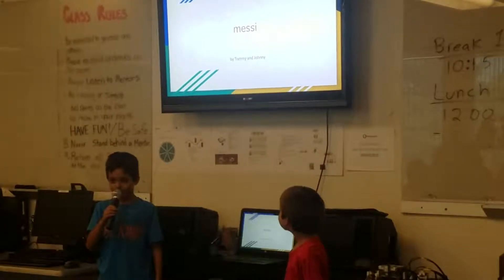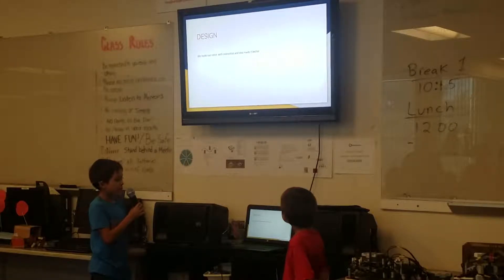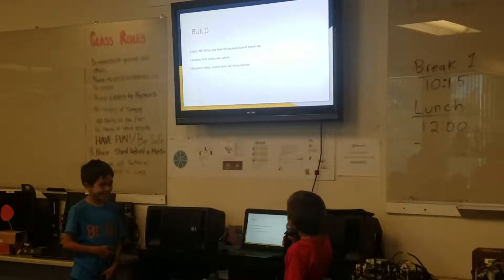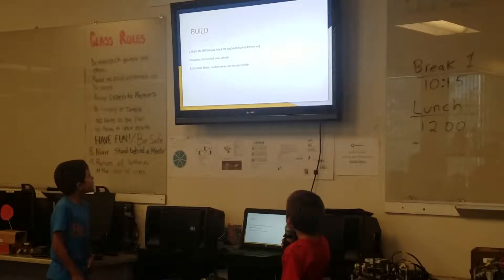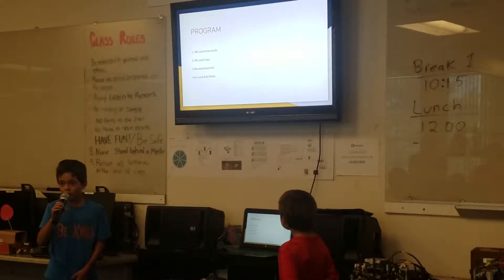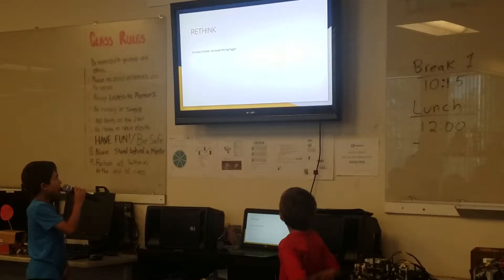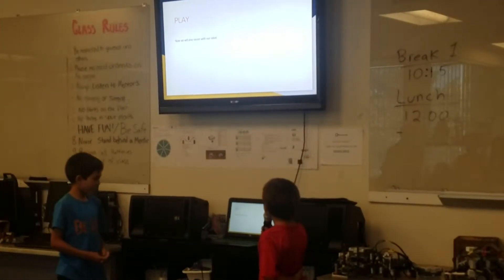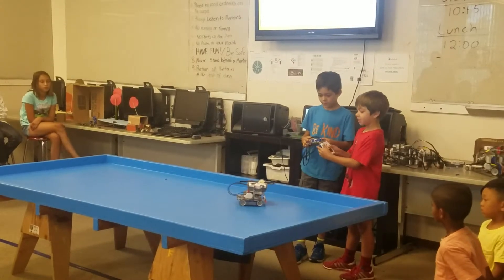Summer Camp S1 2018 - Buildologie Pt 3